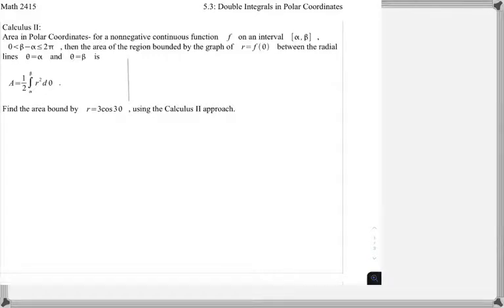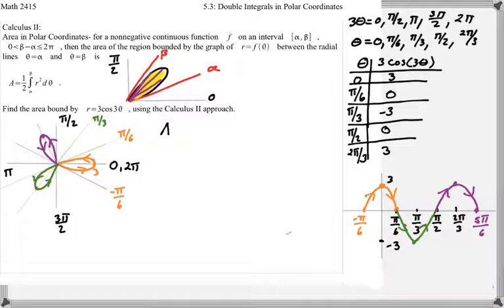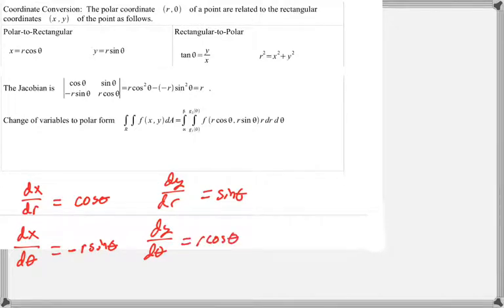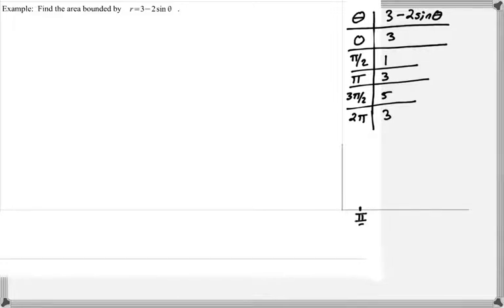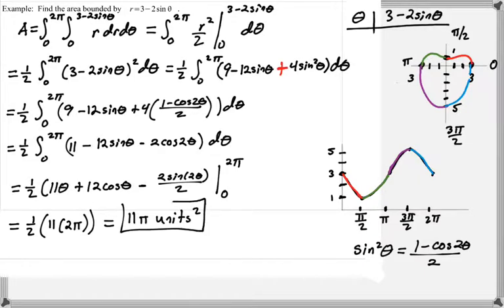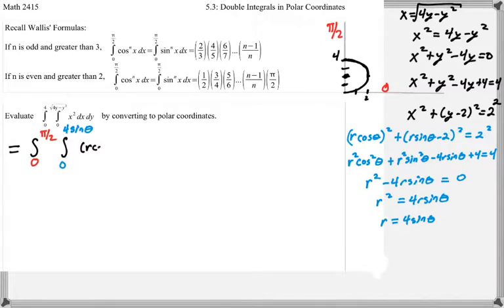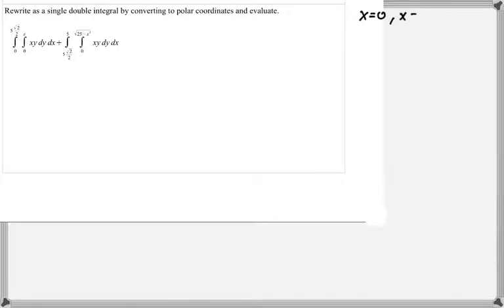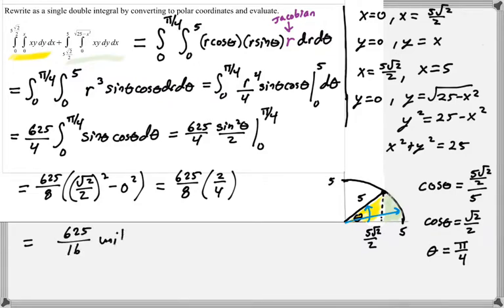Math 2415 Section 5 2